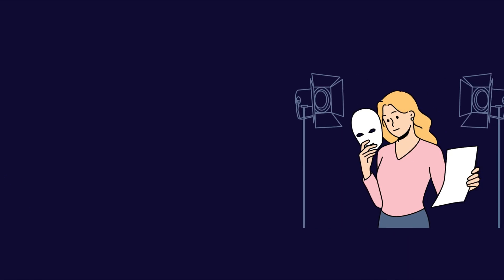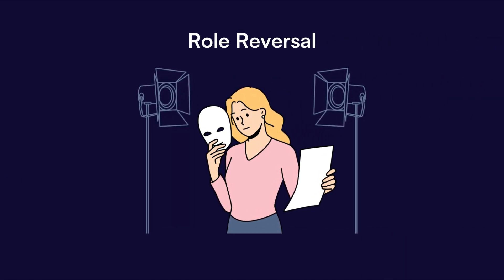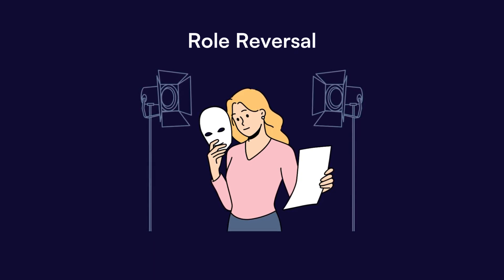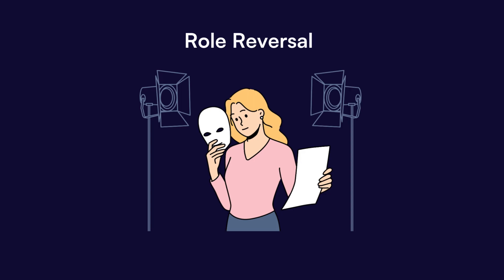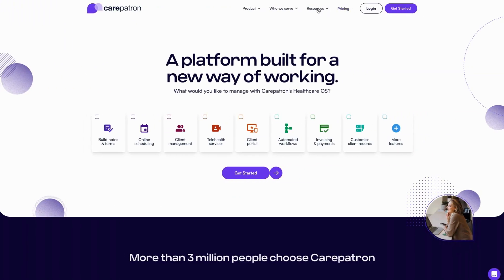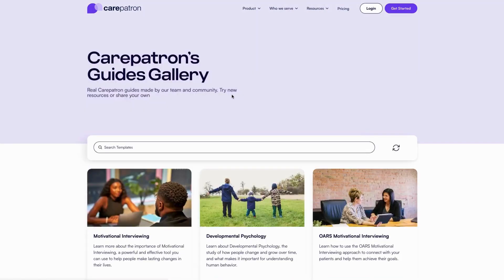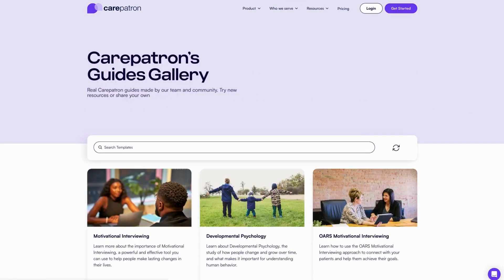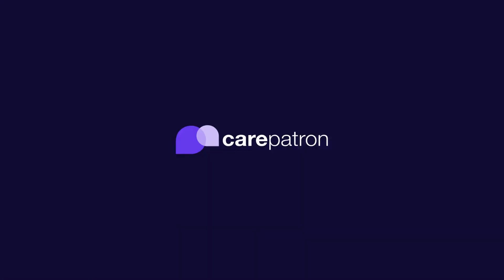Imago Therapy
Unlock relational harmony with Imago Therapy. Discover practical techniques for communication and connection. Transform your relationships today.

Intro 0:00
What is Imago Therapy? 0:08
Imago Therapy Techniques 1:19
Carepatron 3:49